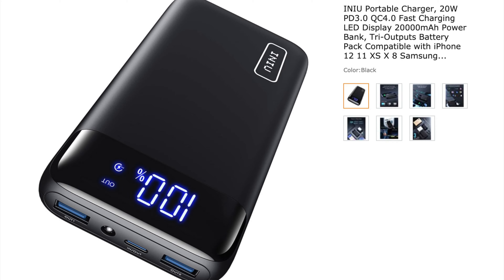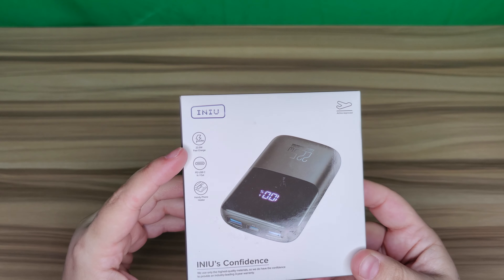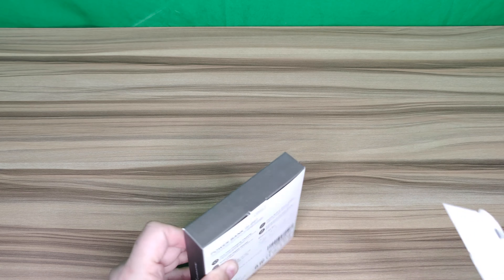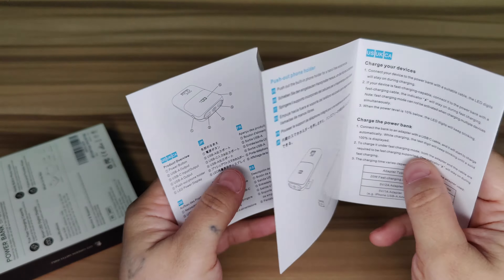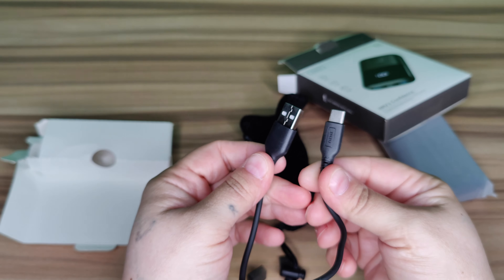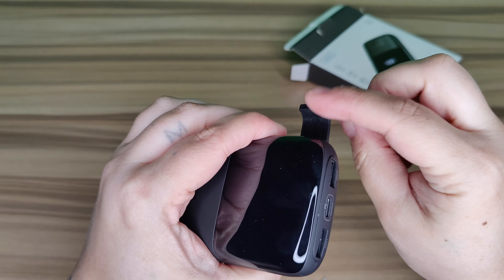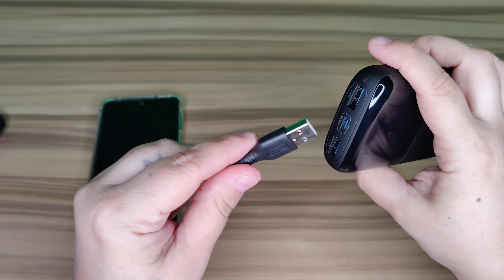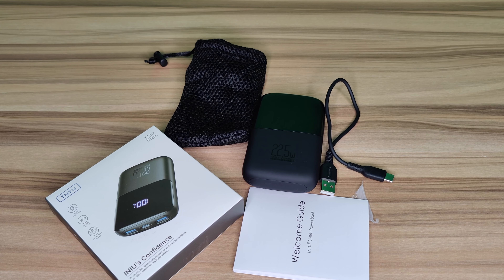INIU Portable Power Bank 20,000mAh Battery Charger Review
INIU Portable Power Bank is a great charging bank that will work on all devices that use the type C charging plug. I would say when you are out and about where you cannot get to a charger, that this battery bank is great for charging your tablet or phone when you are on the go.